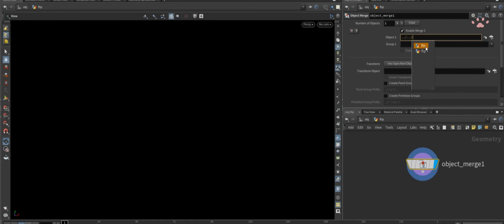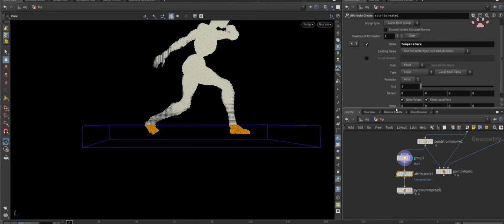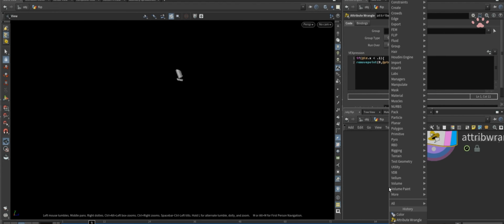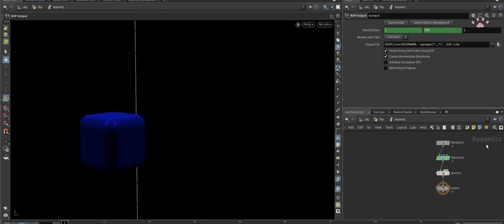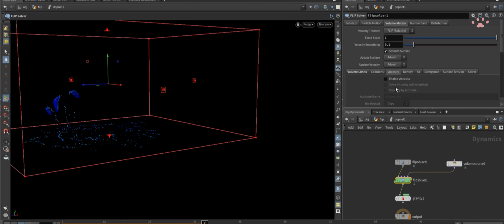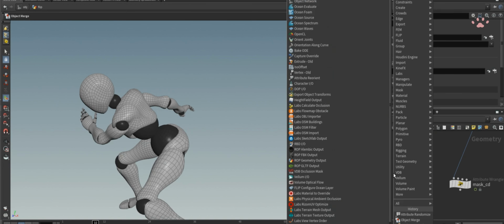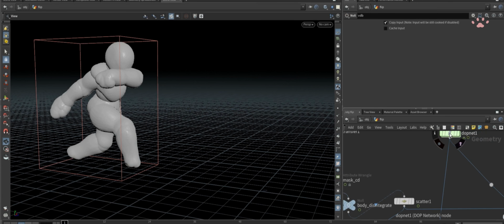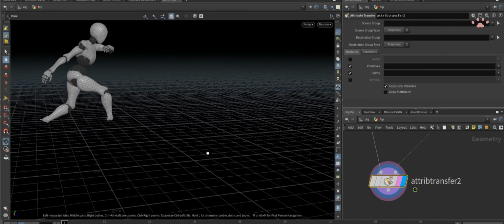A Houdini Guide : Transforming Animated geometry into Fluid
Welcome to my Houdini tutorial on Transforming Rigid Bodies into Fluid! In this video, we will explore the exciting process of converting solid objects into fluid simulations, creating stunning disintegration effects that can elevate your visual projects.